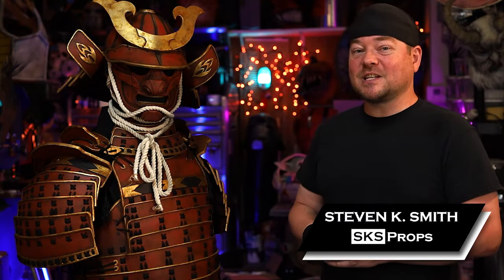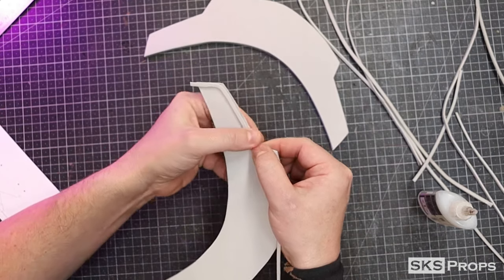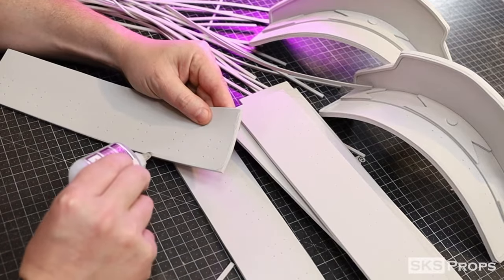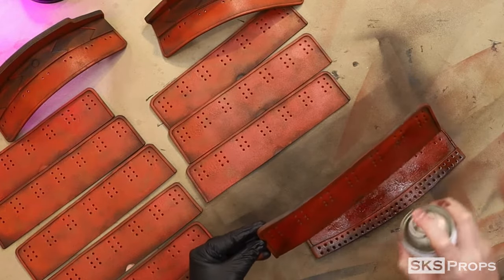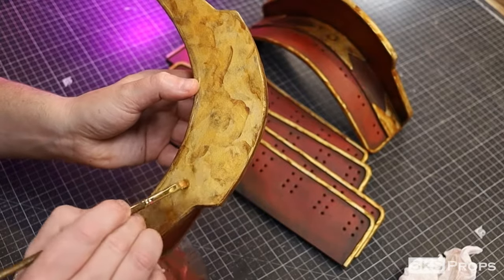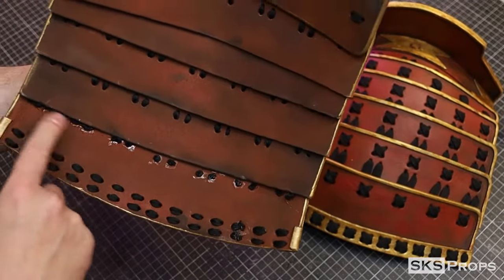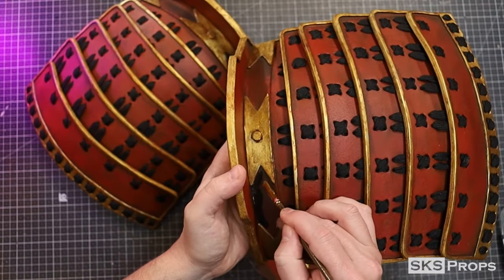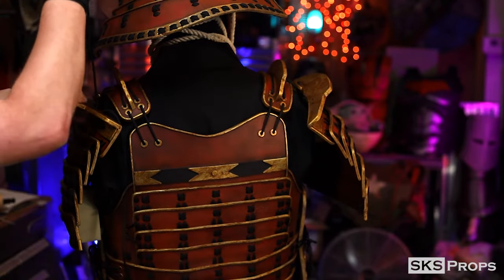How to Make Samurai Armor out of Foam - Sode Shoulder Armor - Free Templates - Cosplay Part 5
How to make Samurai Chest Armor out of Foam! I have always wanted a Samurai armor set so I figured it was about time to make one. This is an HD-Foam build so the armor it extremely light and I use various painting techniques to give it a weathered metallic look. In part 1 and 2 I went over the fabricatoin of the Helmet. In parts 3 and 4 I made the chest and bak armor. In part 5 I will continue the process by making the shoulder armor. Free PDF templates are available on my site if you'd like to make one too!

Links-